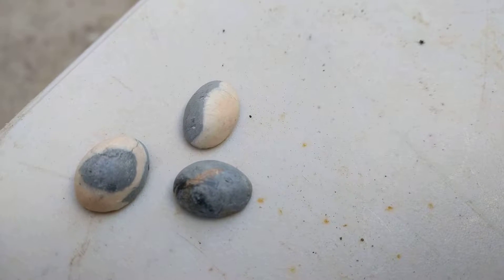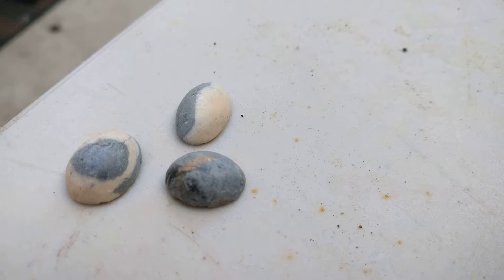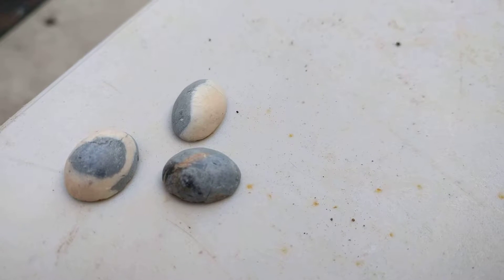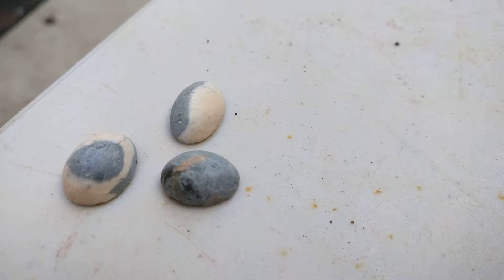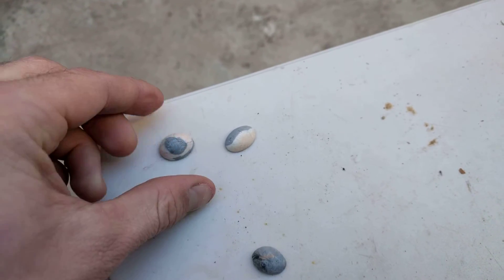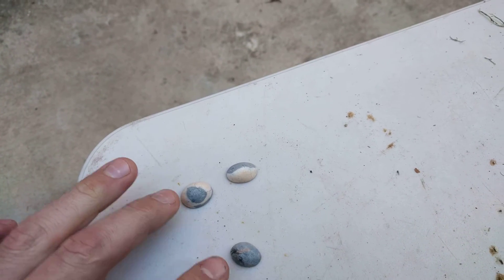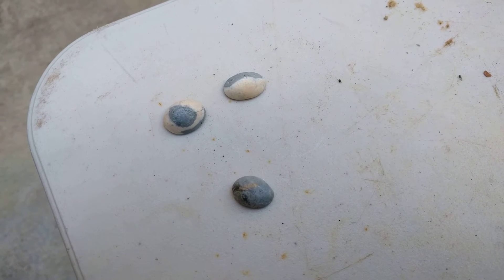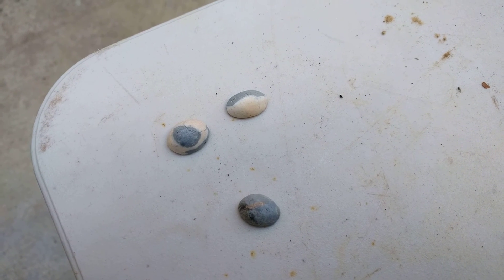common opals of orange county#2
Here are some inspirational common opals